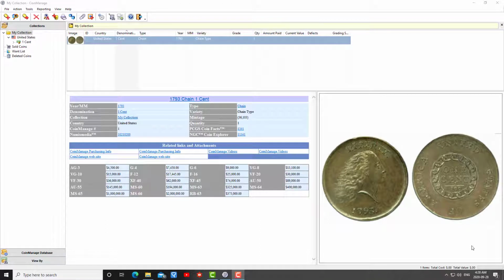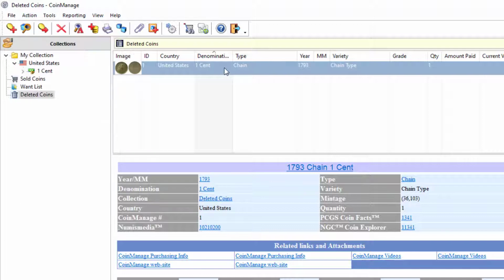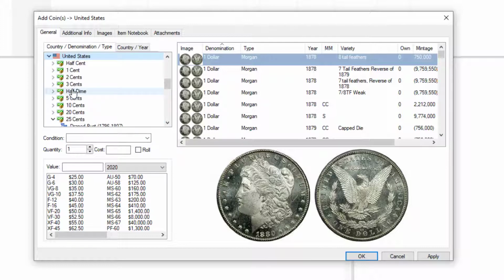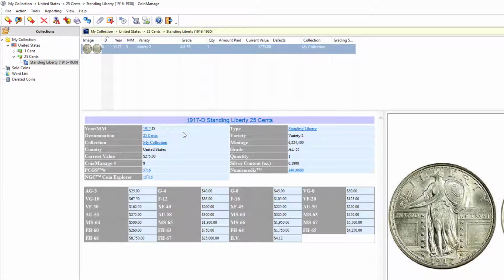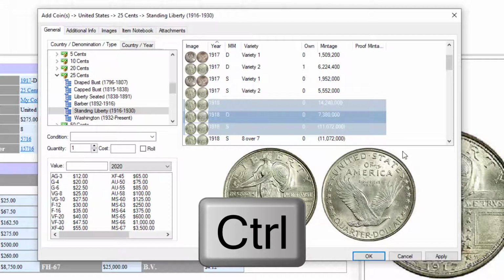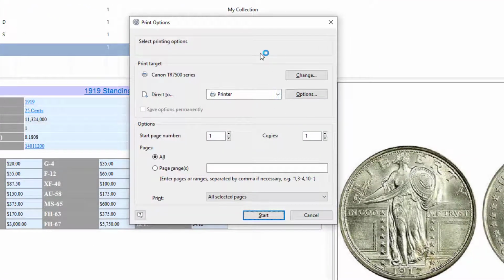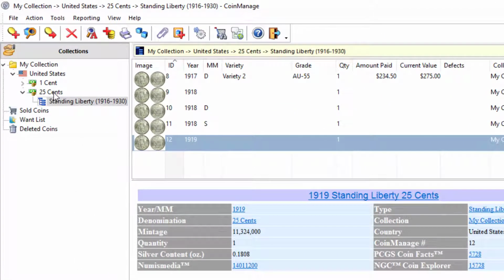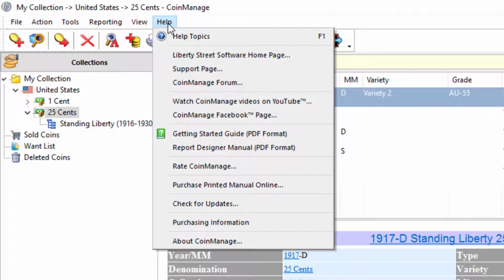CoinManage Deluxe for the Absolute Beginner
How to get started using CoinManage Deluxe.

0:00 Introduction
0:22 Deleting coins
1:05 Inventory your 1st coin
2:21 Editing coin information
2:36 Adding multiple coins at a time
3:23 Running reports
4:53 Getting additional help